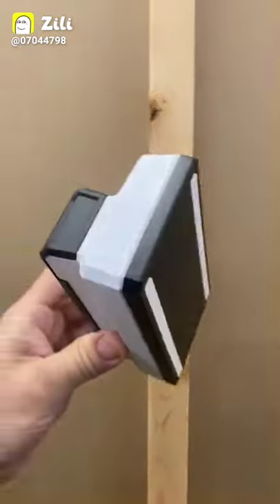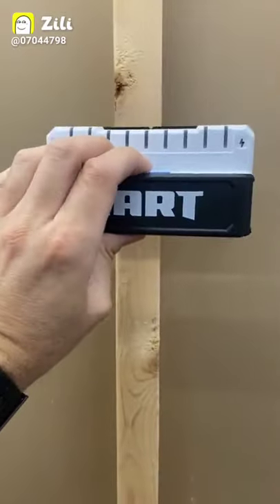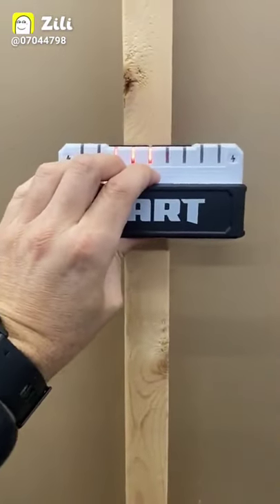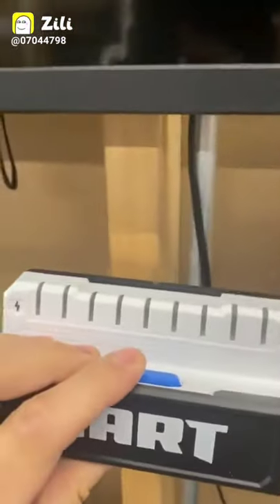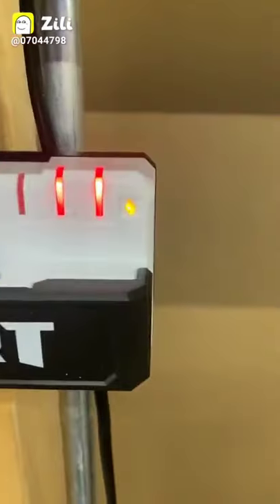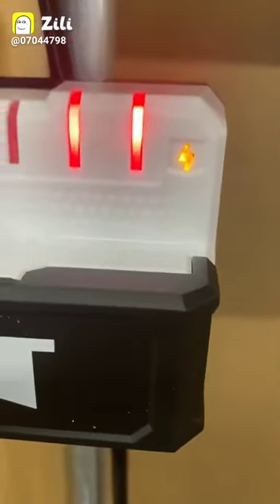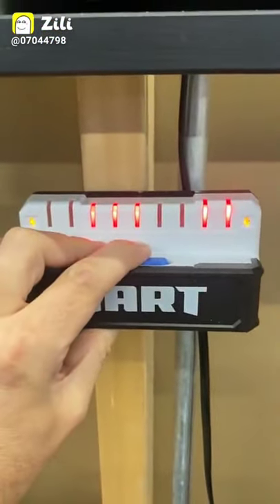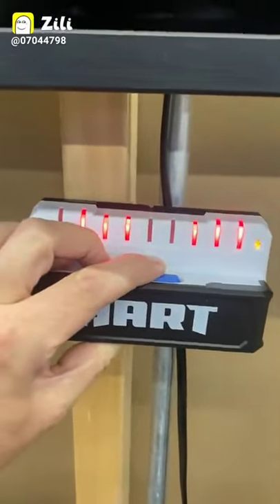Amazing STUD Finder HART..